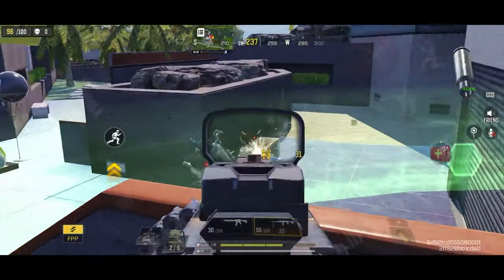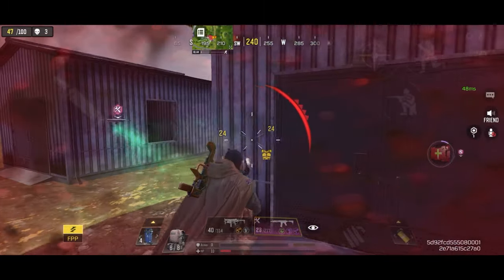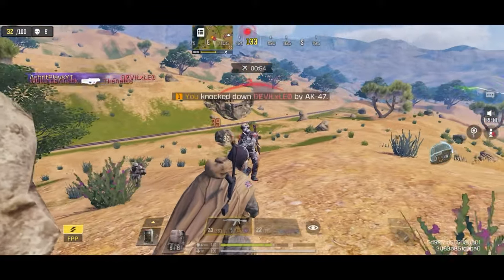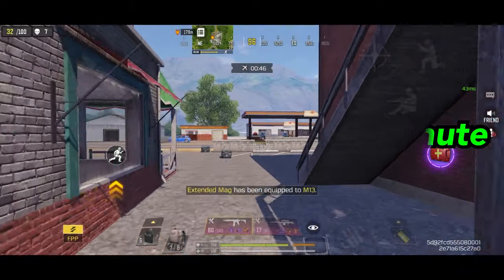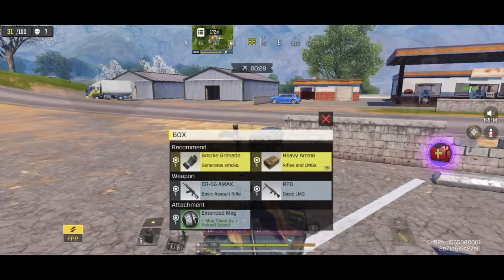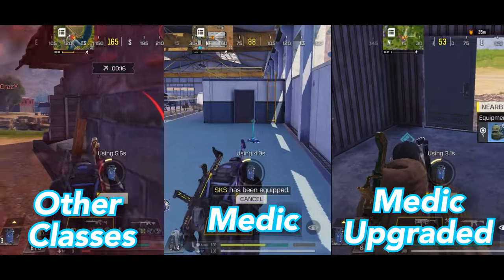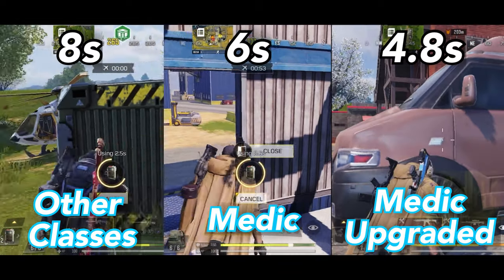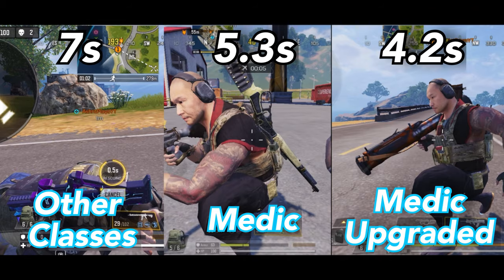THIS MAKES MEDIC THE BEST CLASS IN BATTLE ROYALE SEASON 9 |COD Mobile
Medic is insane in season 9 of cod mobile. In this video we will be taking a look at medic, and we will know why it’s the best class in call of duty mobile battle royale.

Time stamps:-
0:00 Abilities and Chip Upgrade
1:02 Medic vs Other classes Comparison
1:58 Medic in Action

Please do give feedback on this video it will help me improve my content.